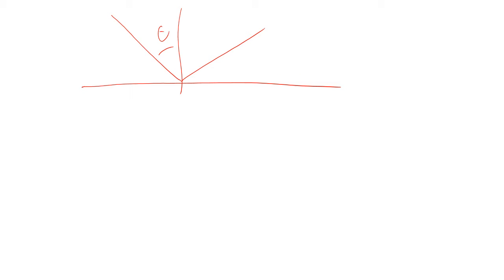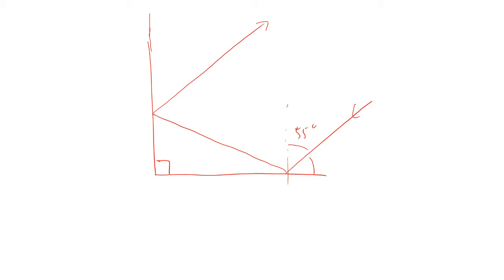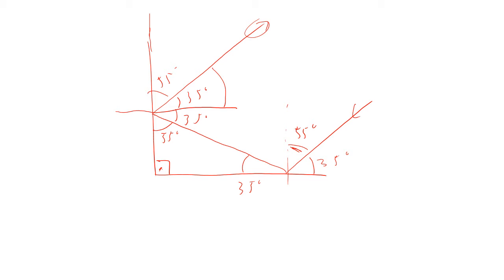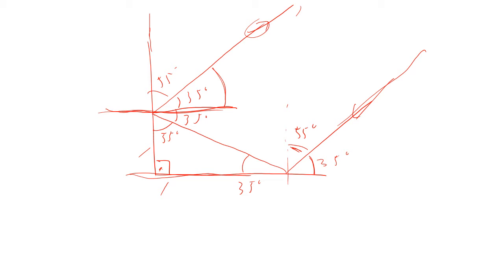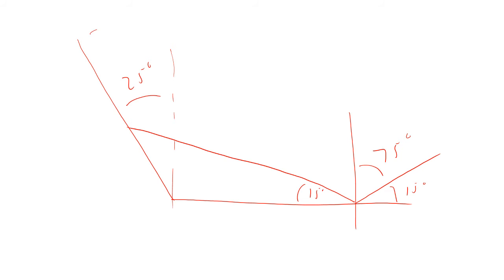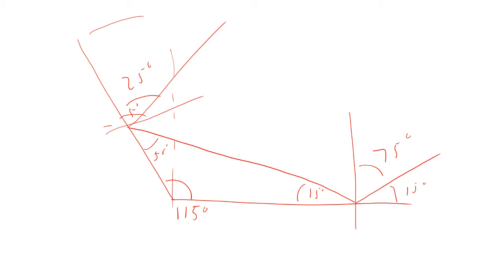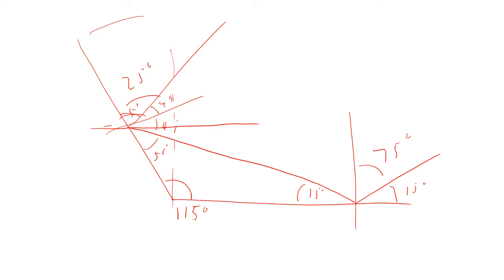Reflection and Two Plane Mirror Examples